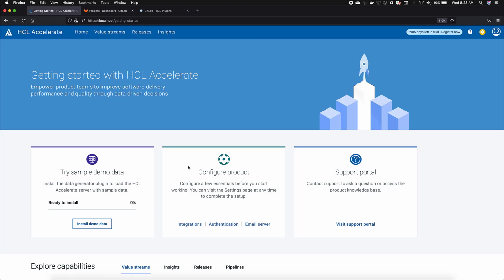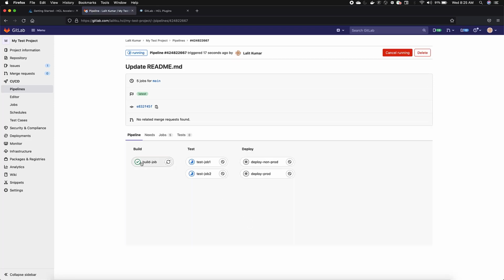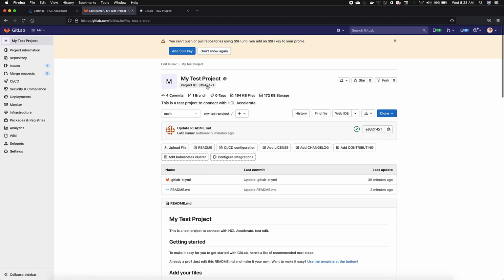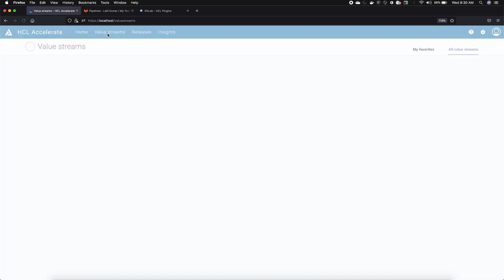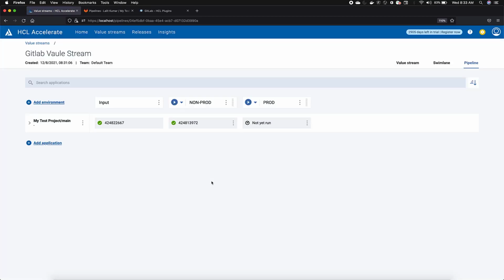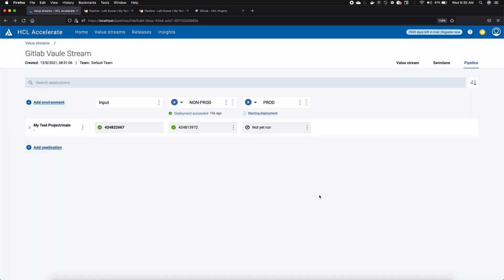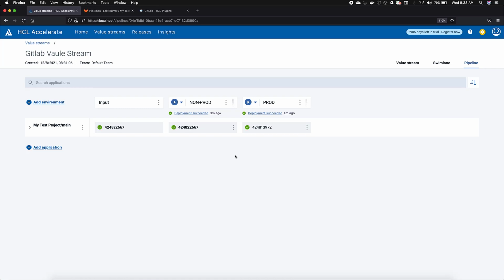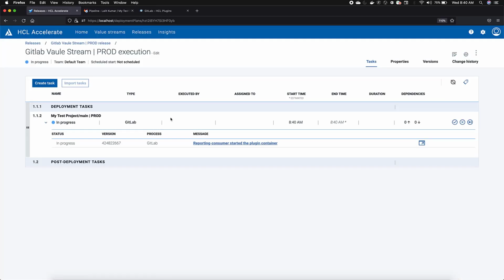HCL Accelerate - Gitlab Integration Demo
Watch how to easily integrate and get started mapping your Gitlab CI value stream with HCL Accelerate.